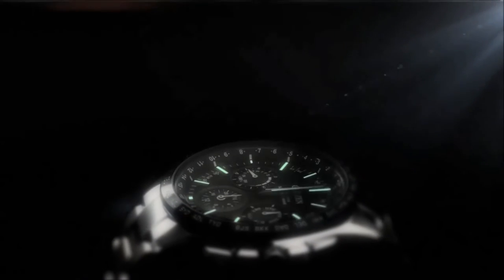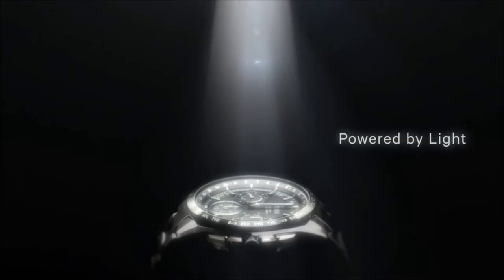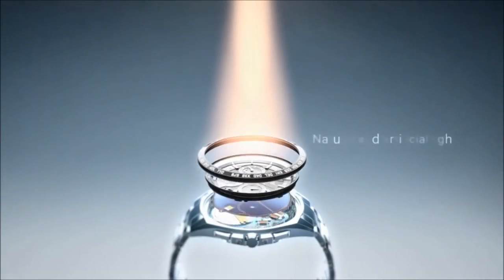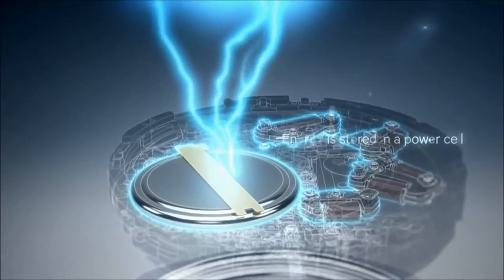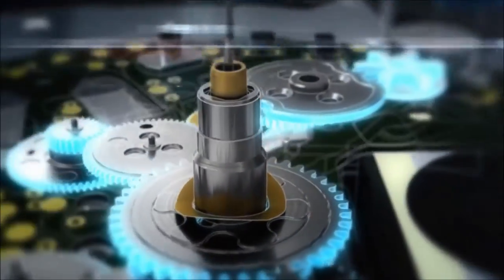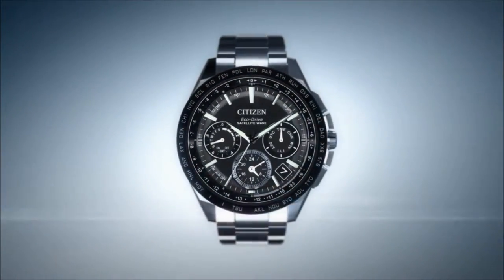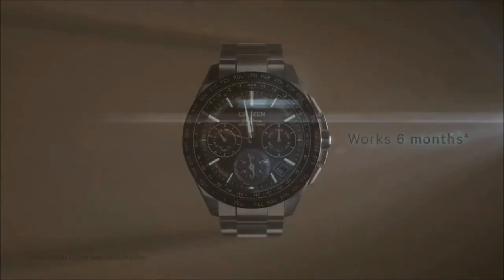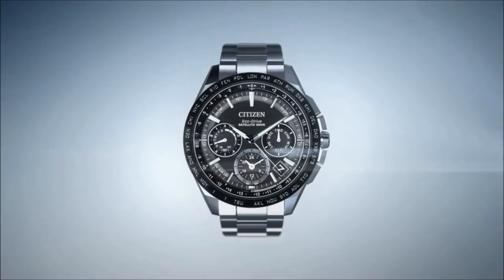Citizen Eco Drive... How It Works